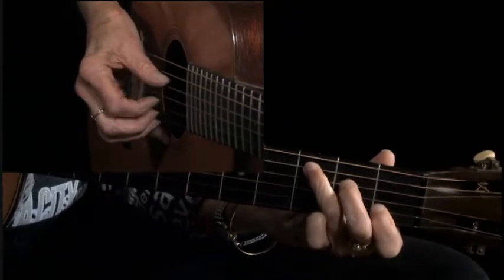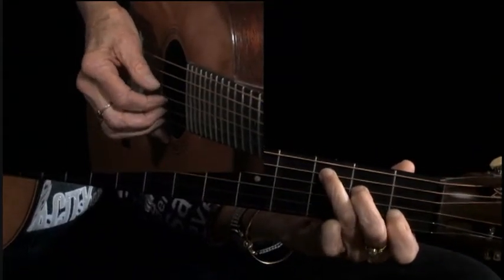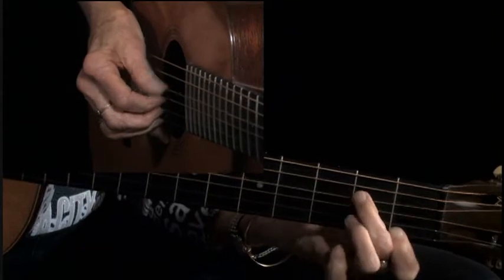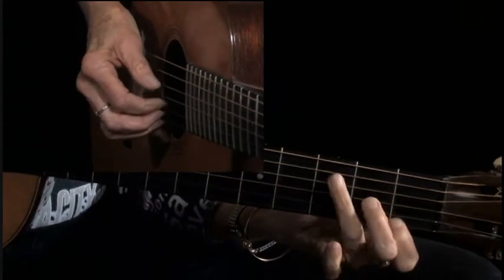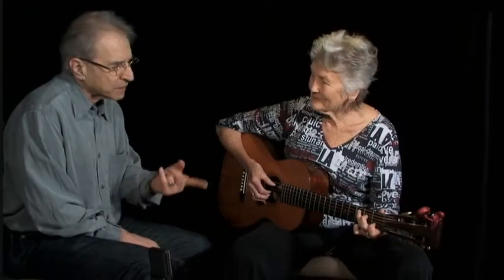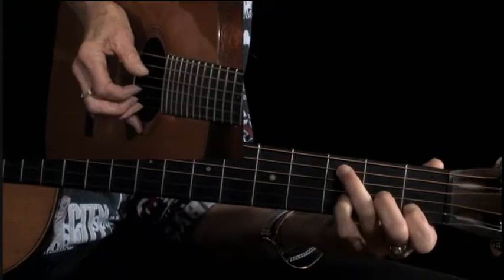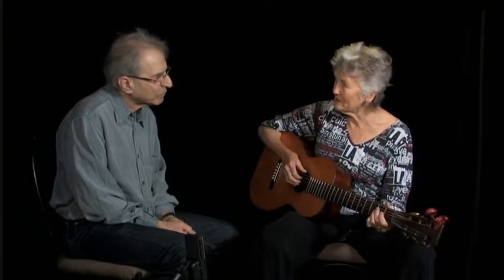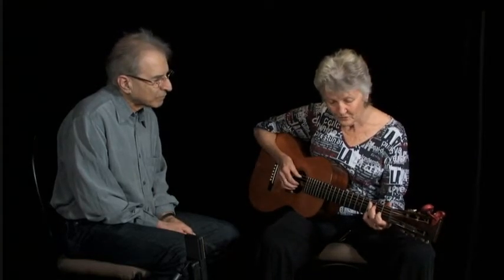Guitar Accompaniment for Folk Songs by Peggy Seeger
Here's a sample from Guitar Accompaniment for Folk Songs, Ballads and Originals - Taught by Peggy Seeger. Catalog number DVD-PEG-GT21.